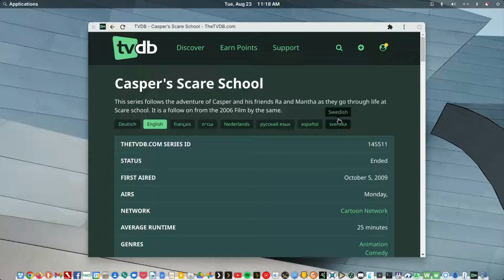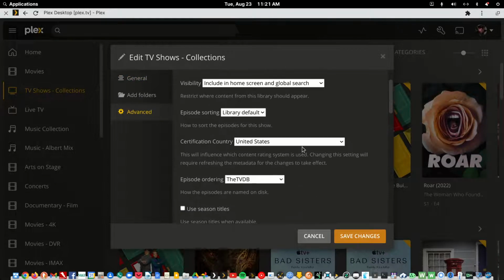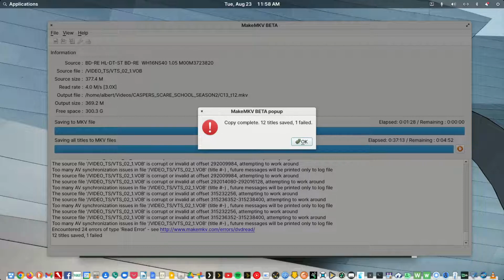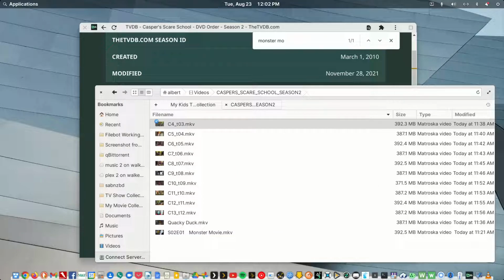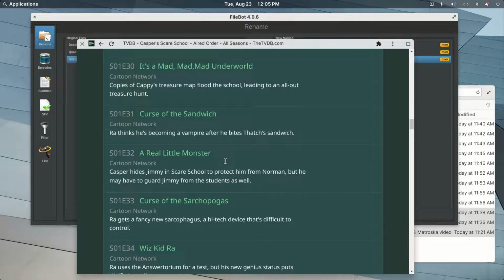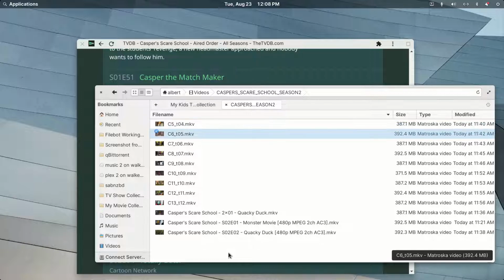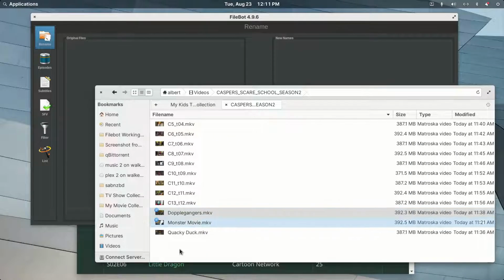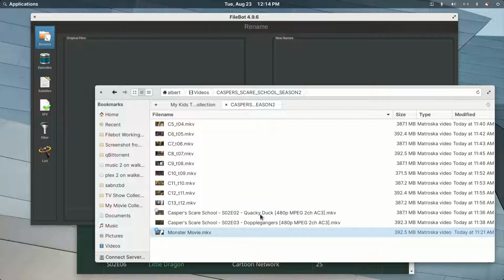PLEX related: Ripping a kids TV Show with MakeMKV and then prepping filenames to run through Filebot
Around the 14 minute mark I confused myself by trying to show how to use DVD ordering in Filbot after already renaming the raw files to aired order pulled from TVDB.

I missed that Filebot was trying to rename two episodes exactly alike due to TVDB’s DVD ordering listing two episodes with the same S02E01 description.

If you can follow me in real time figuring that out, it’s a good lesson to learn.

If you’re going to use DVD ordering, only assign the episode name to the ripped file before turning Filbot loose on it to reorder based on DVD ordering, while remembering in cases like Casper’s Scare School DVD, this won’t work due to split episodes being given the same season and episode coding.

At TMDB, I only see a listing for aired order and not the optional DVD order that TVDB also has.

All my other Filebot video’s approached renaming TV Shows from the perspective of aired order naming, which I think should be used by default, because DVD ordering only works if each episode is assigned it's own unique SxxExx coding.

All of this means is that for the example used, I can’t create valid DVD ordered filenames because these came off the DVD as split episodes.

MediaInfo also needs to be installed along side Filebot for my expressions to discover media characteristics of each file.

The custom expression used is...

Expression for TV Show episodes
{n} - {s00e00} - {t} [{vf} {vc} {af} {ac}]{subt}

This is my movie expression.

Movie - Full Info & IMDB #
{n} ({y}) {" {imdb-$id}"} - {vf} {vc} {af} {ac}{subt}

Both expressions can rename subtitle files if prepped properly like my other Filebot video's shows how to do.